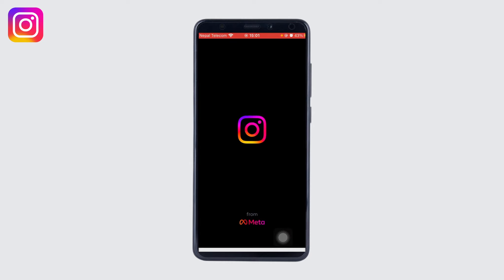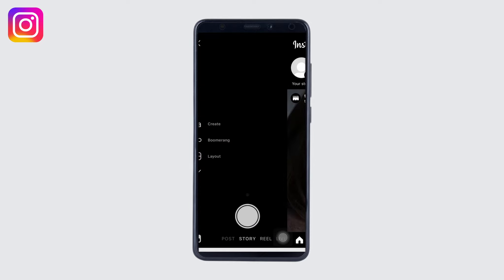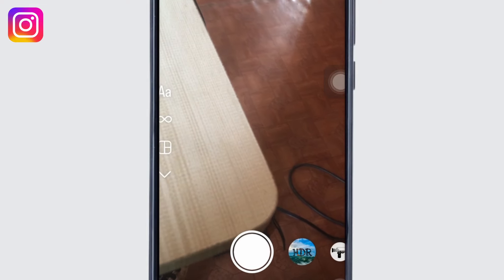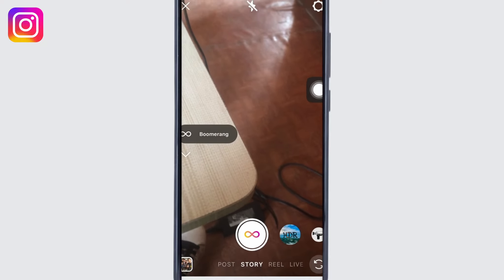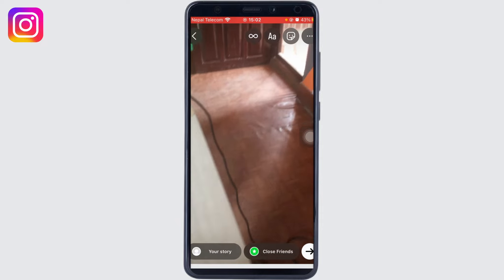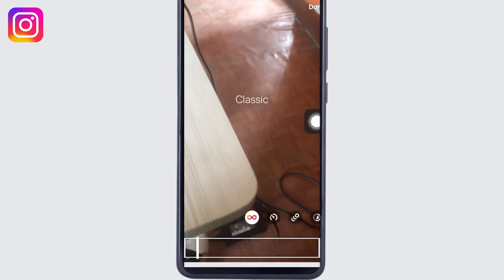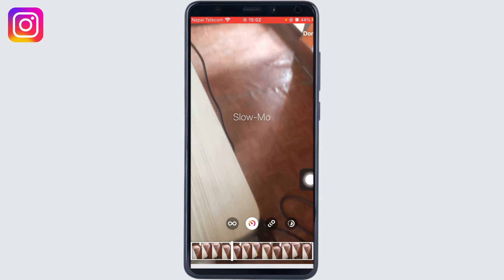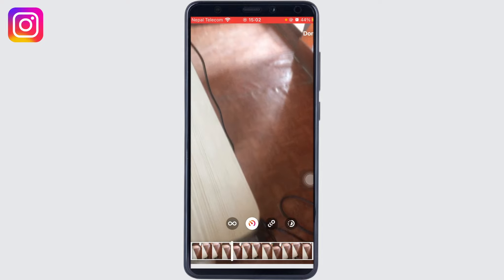How To Make Boomerang Video Longer For Instagram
👋 Welcome to Create Login And Delete! In this video, we'll show you how to make your Boomerang video longer for Instagram. If you're someone who frequently uses Boomerang to create fun and engaging videos for Instagram but wish they were longer, then this tutorial is perfect for you.

💬 In this tutorial, we'll provide you with a step-by-step guide on how to make your Boomerang videos longer for Instagram. We'll cover everything from shooting the video to using third-party apps to extend its length.

Tips for making Boomerang video longer for Instagram

📱 Timestamps:

0:00 - Introduction
0:05 - How to Make Boomerang Video Longer for Instagram
0:15 - Steps to Make Boomerang Video Longer for Instagram